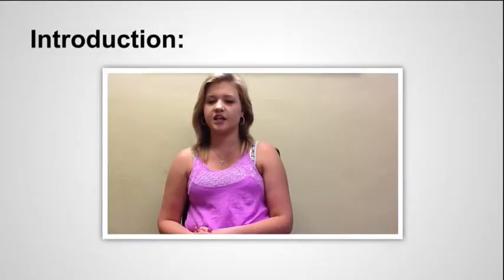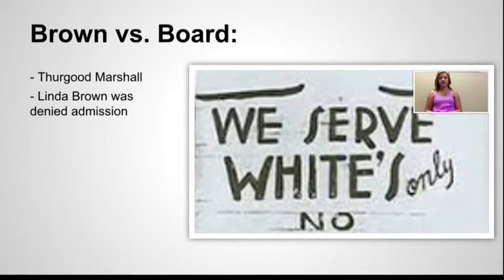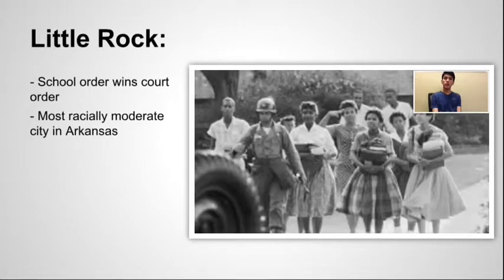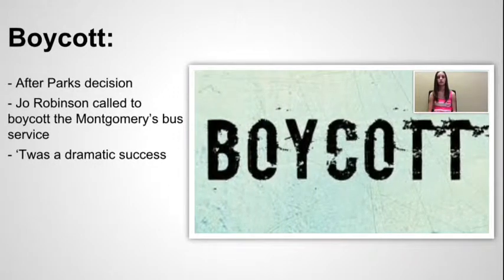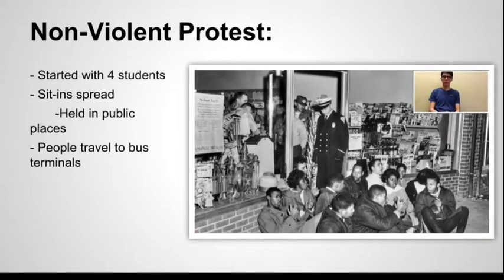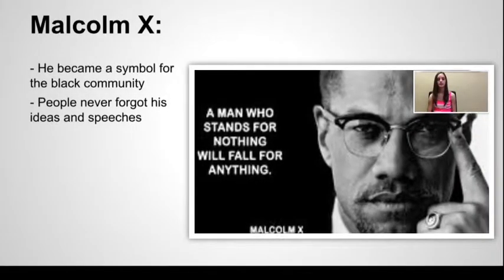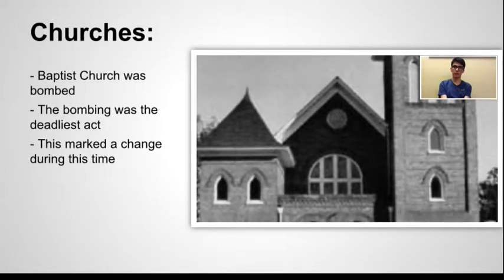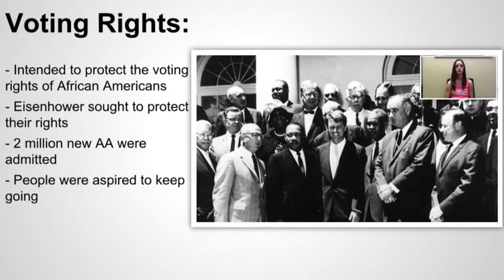Civil Rights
description